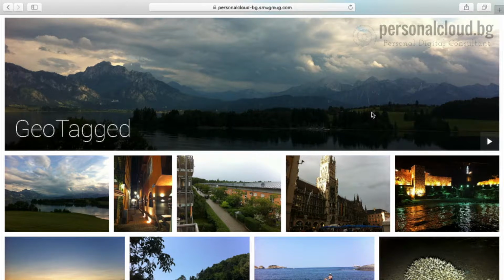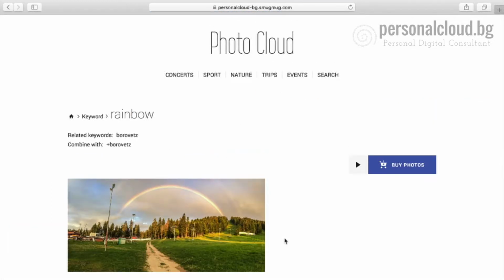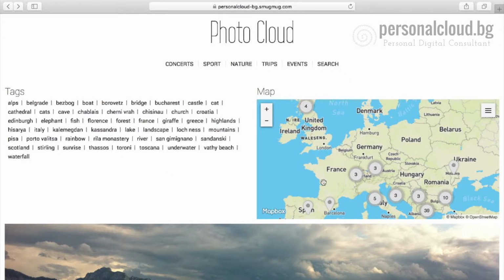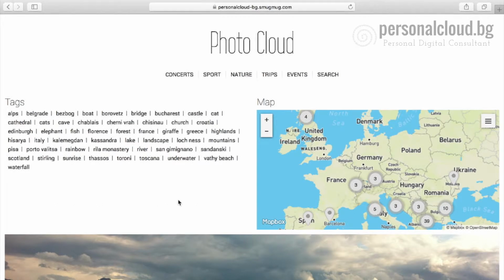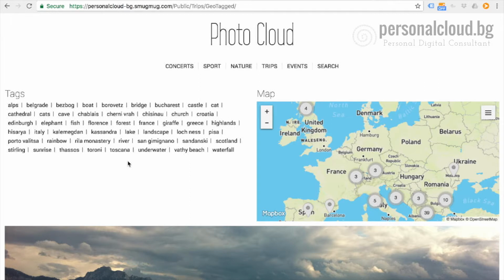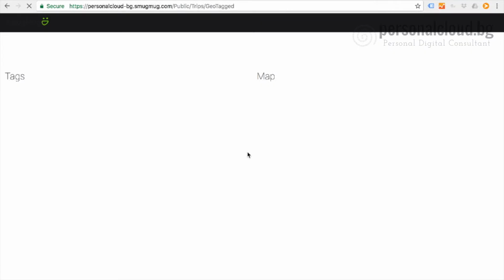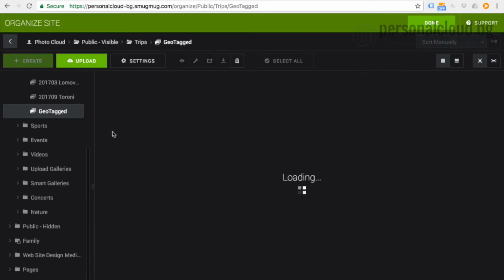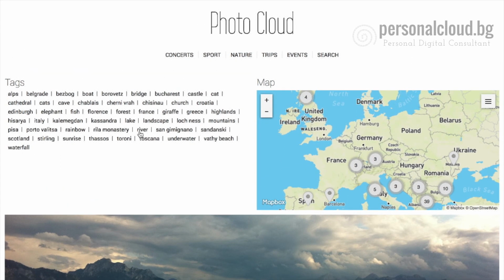Web Photo Gallery with tags and map (by SmugMug.com)